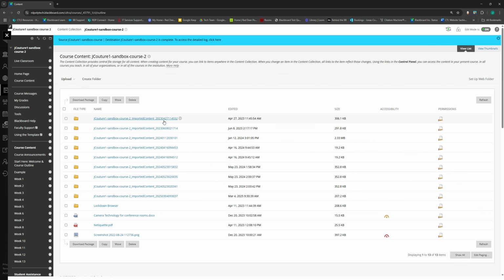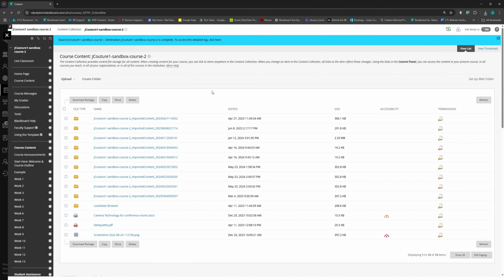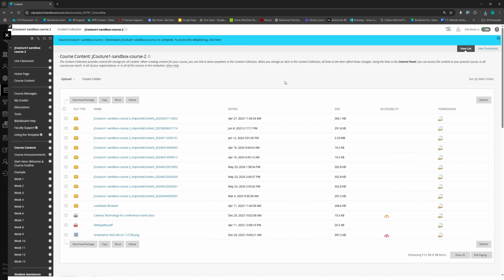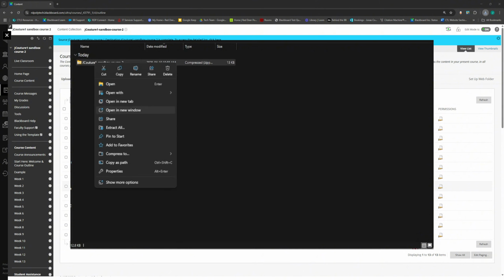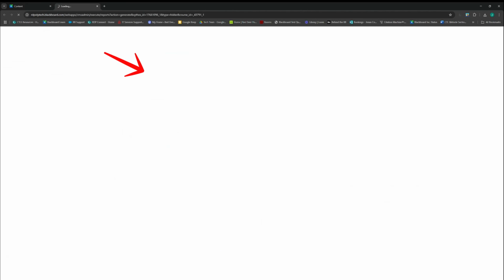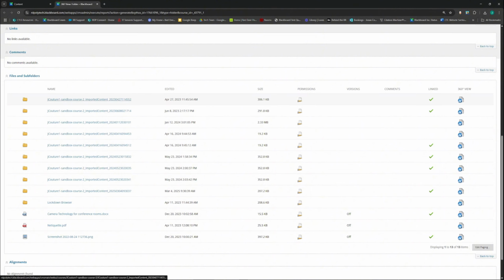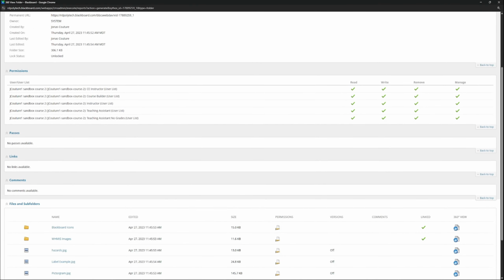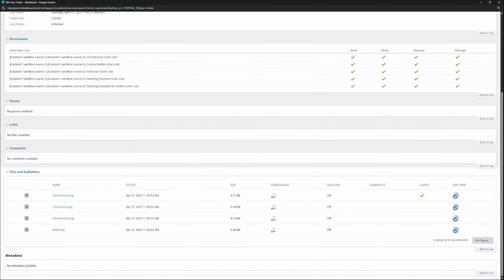Cleaning up your course in Blackboard